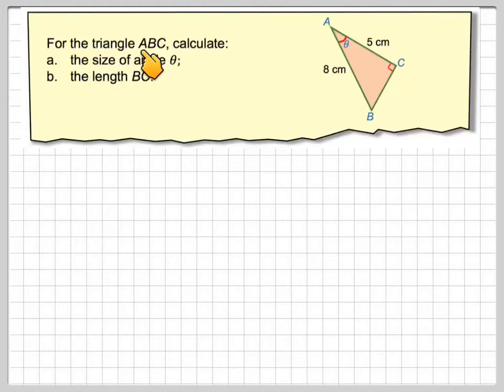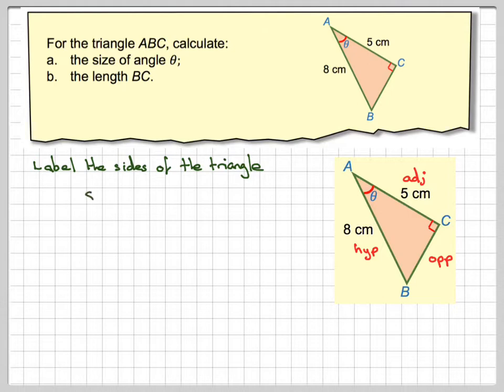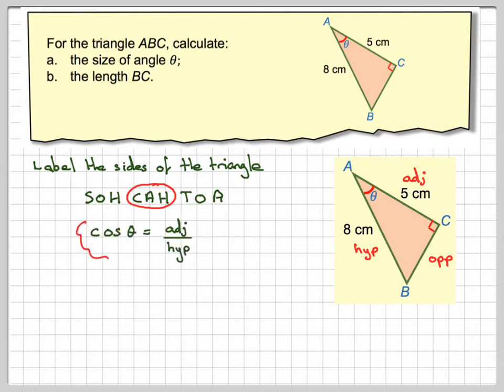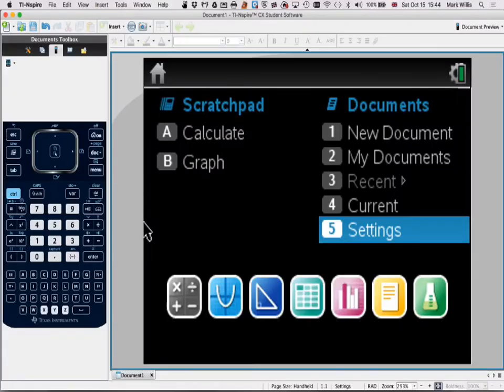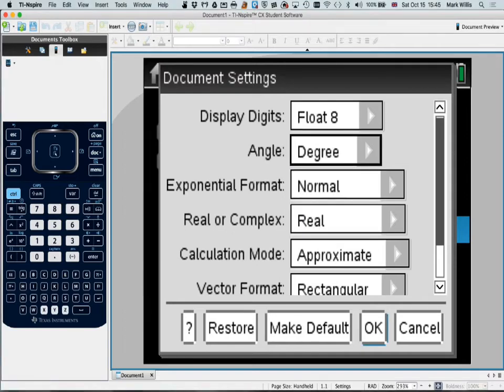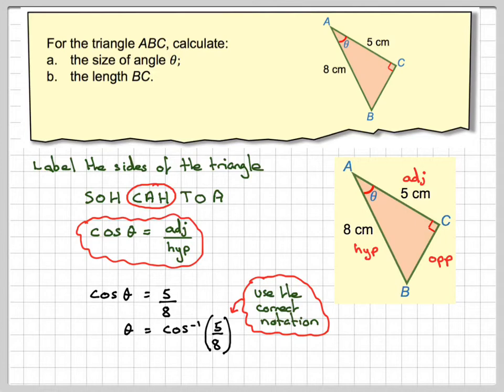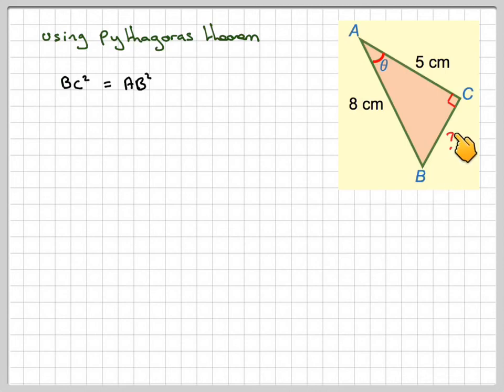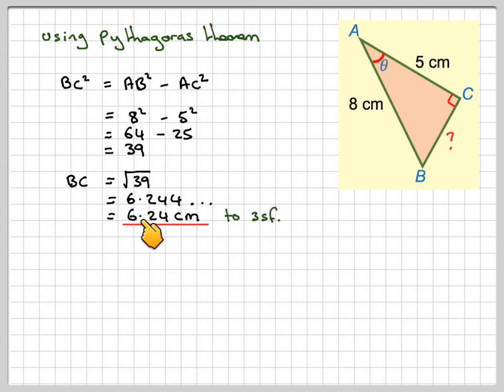Introducing trigonometry finding an angle